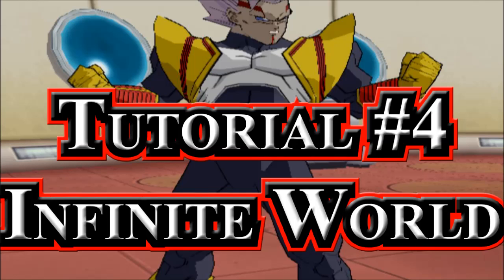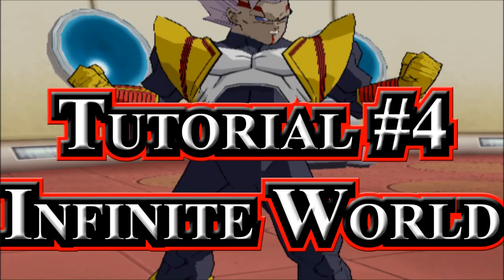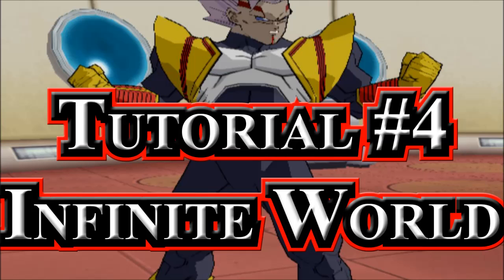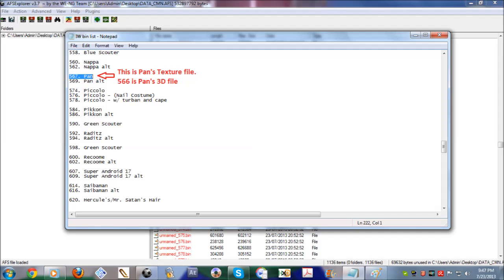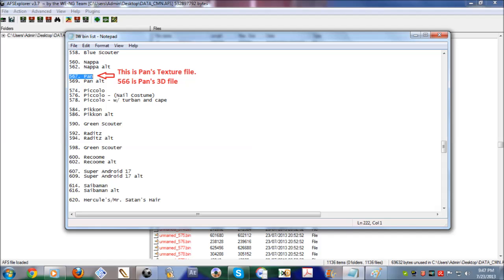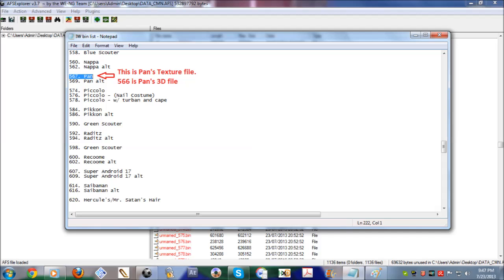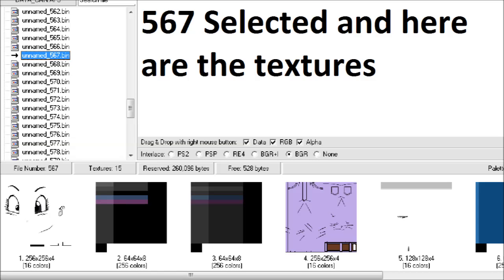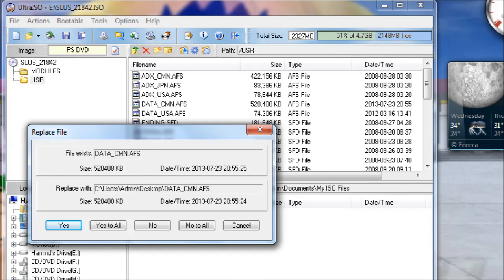Modding Tutorial 4: Infinite World Modding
Many people wanted this and now its here. A tutorial on how to mod Infinite World. You will still need the Infinite World iso if you want it all to work. This is just explaining as to how it is different from Budokai 3. DATA_CMN.AFS is still the file you need to modify for your mods to work. You'll need this file:

If you only have the game in disc and not an iso then use this:

If you don't know how to use this then refer to my first tutorial.

AFSexplorer to swap characters:
Google it.

Games Graphics Studio to change textures:
Google it.

The list is ONLY for the textures. The 3D model is the file before it like I gave the example in the video. First the 3D model followed with the texture. That's how it works.

To swap characters, you need to export both the 3D model and the Texture bin files and replace it respectively with the character you want to replace it with. Personally, I like modding Infinite World better because it feels cleaner. Limited but worth making Pan cross snake way. Lets see who will do this first.

If you want more help, please refer to my old tutorials to see how its done in Budokai 3 so you know how to do it here. Its the same but still different.